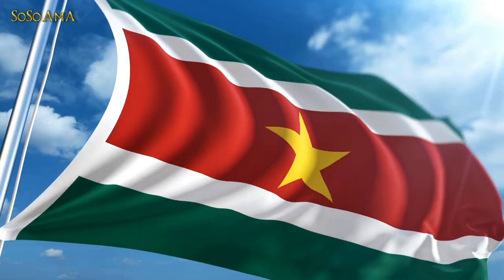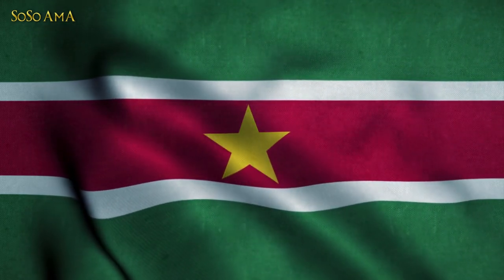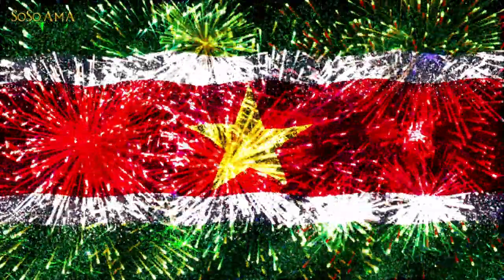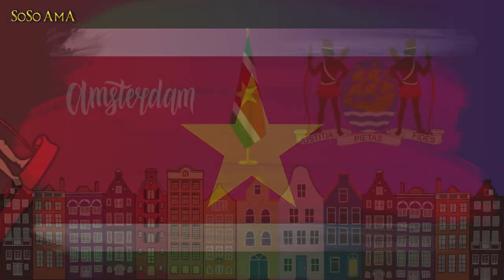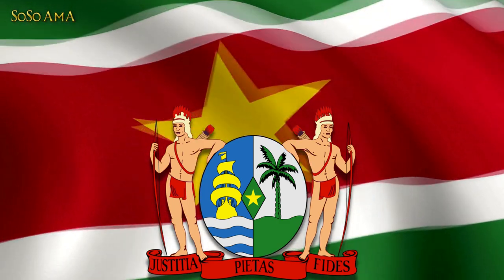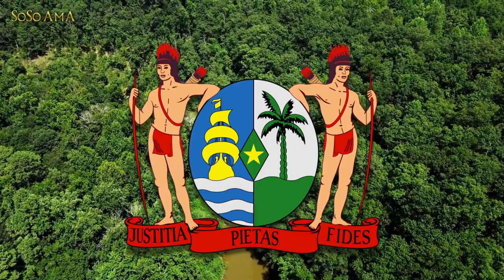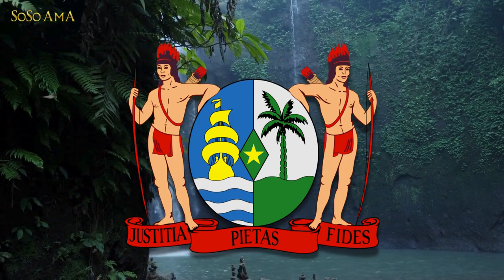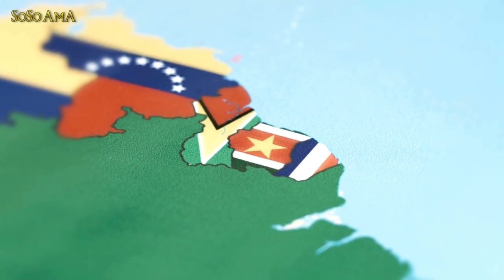🐝 Zoned in on - The Meaning of Flags🇸🇷6 of 6